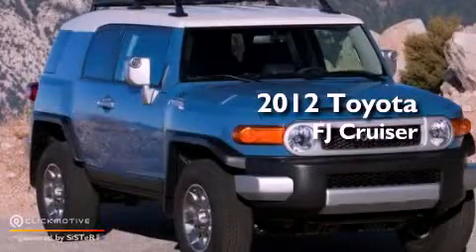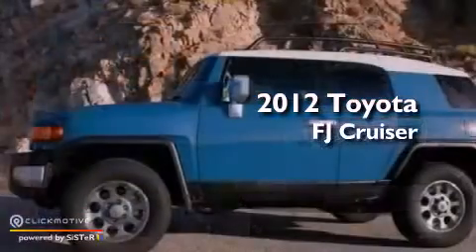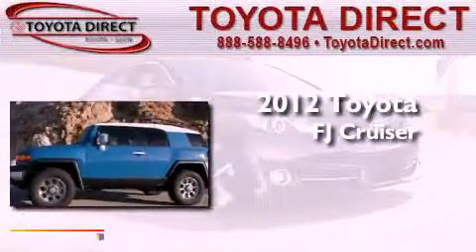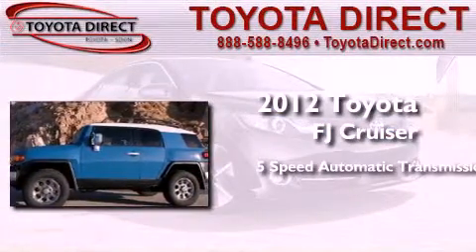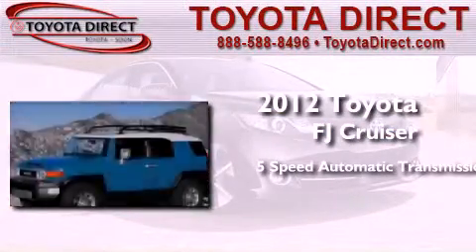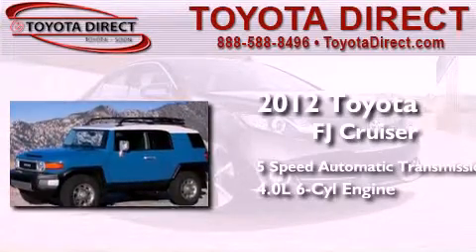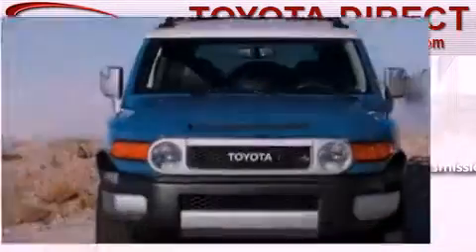2012 Toyota FJ Cruiser Columbus OH 43230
Year : 2012
 Make : Toyota
 Model : FJ Cruiser
 Engine : Gas V6 4.0L/241
 Trans . : Automatic

 Miles : 5